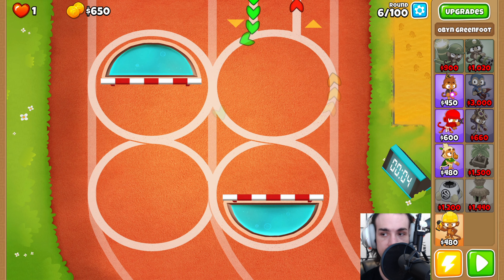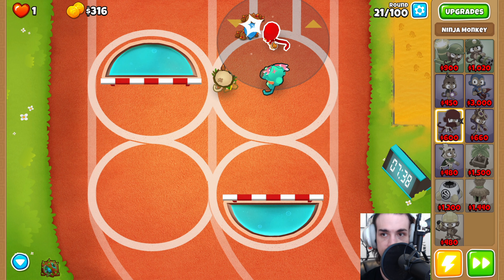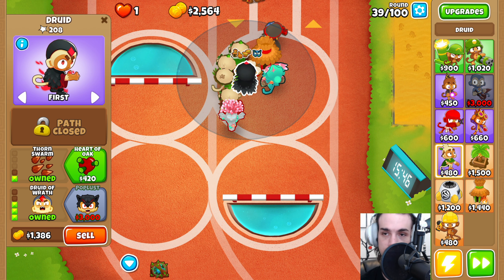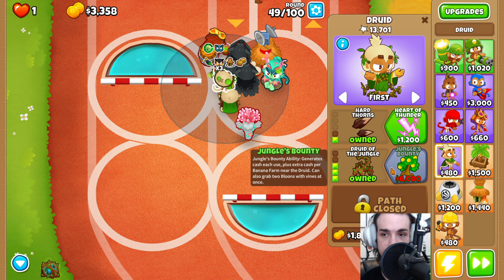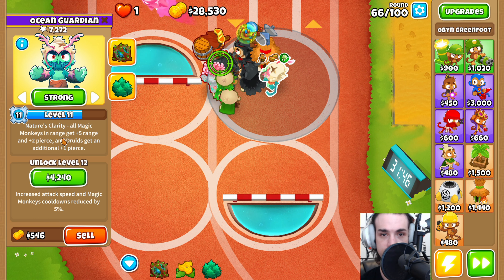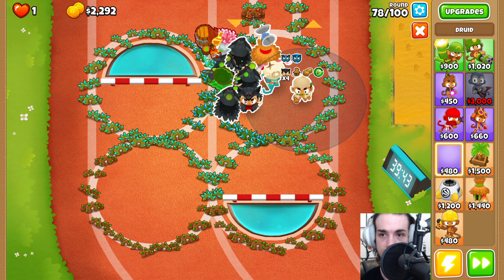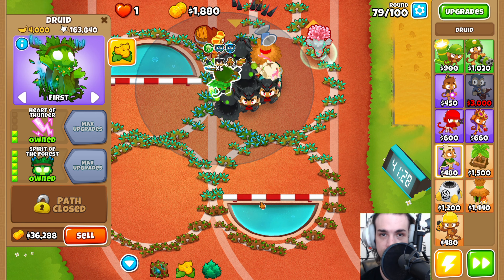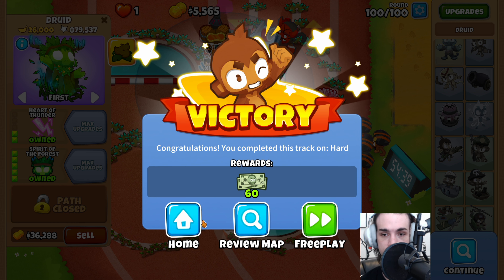Four Circles Impoppable Tutorial (NO MK)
Fresh Account, Fresh Start, Feeling Fresh
Four Circles Impoppable. No Monkey Knowledge.